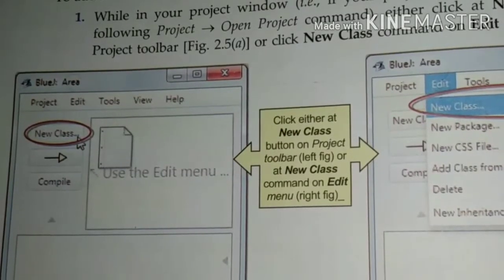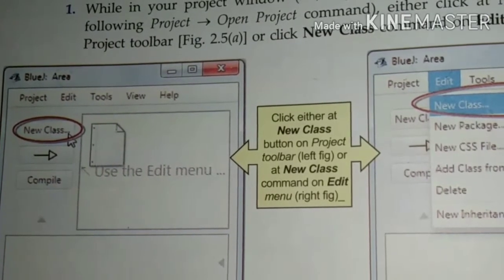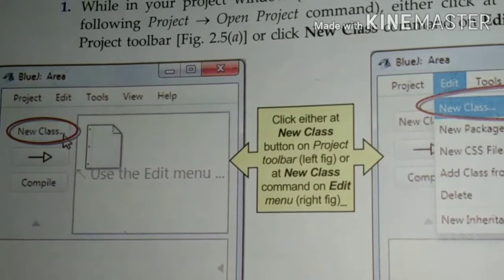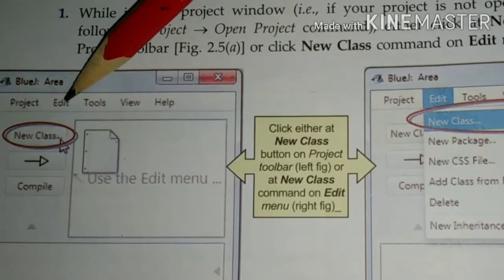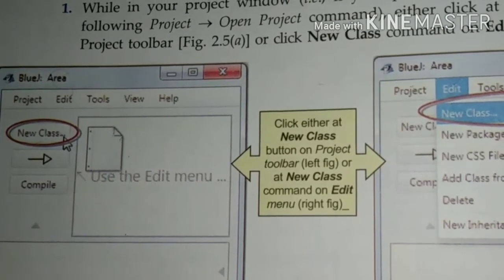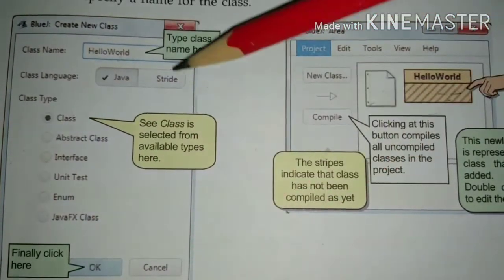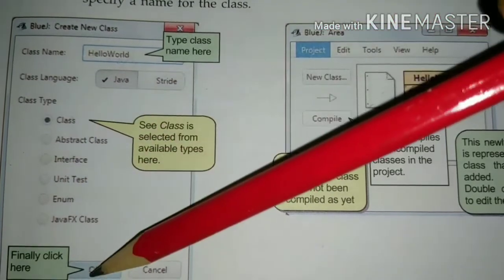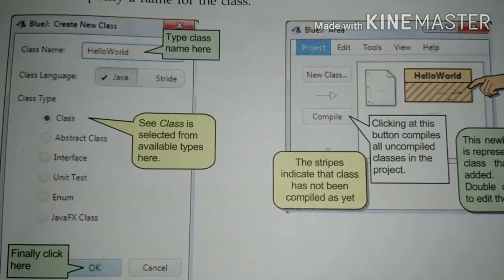Computer|| creating new class in BlueJ